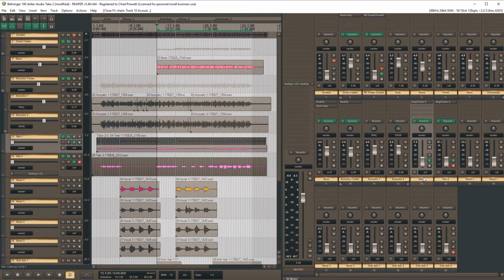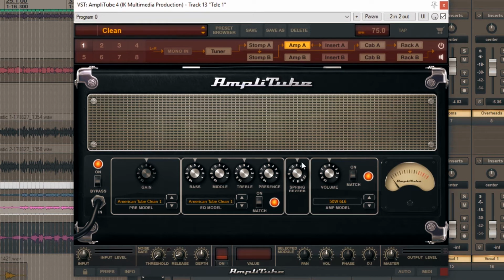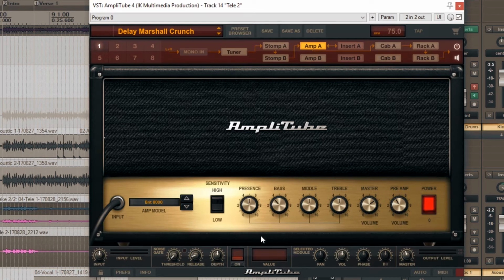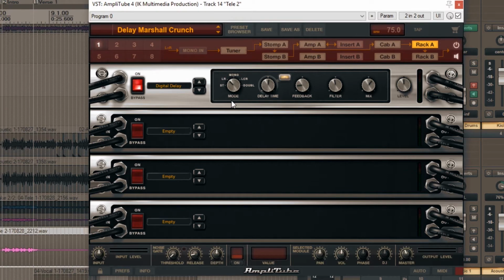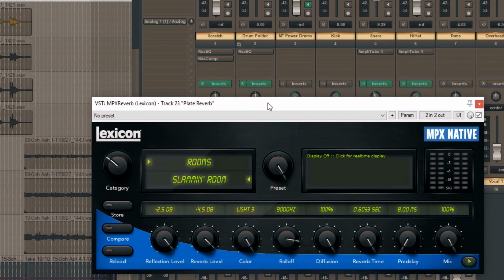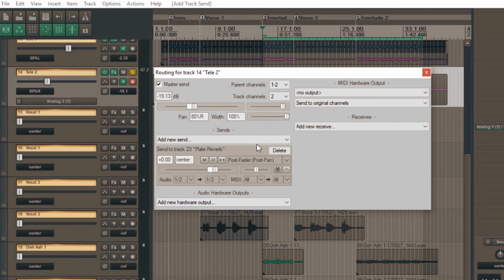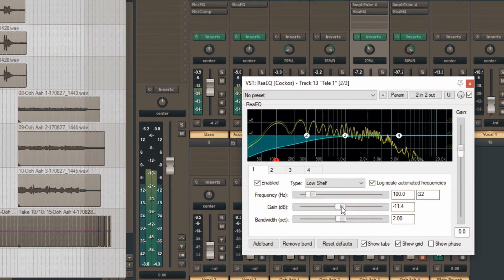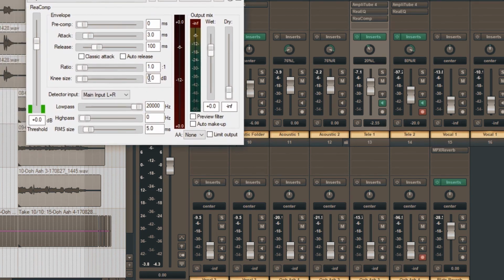Let's Mix! Season 1 Ep 5 - Electric Guitars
In this episode, I spend a little too much time dialing in 2 electric guitar tracks.  I also introduce reverb into the mix, and get that dialed in.